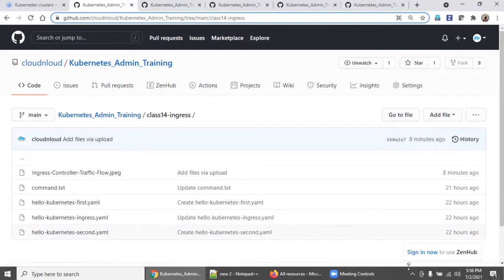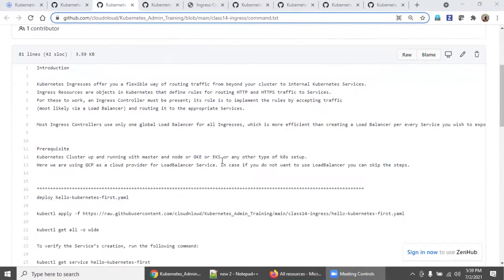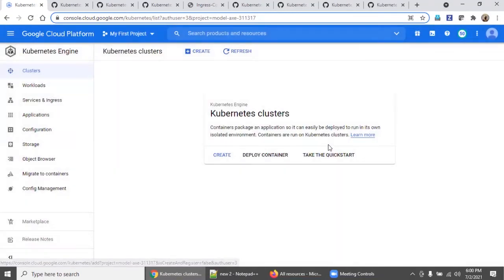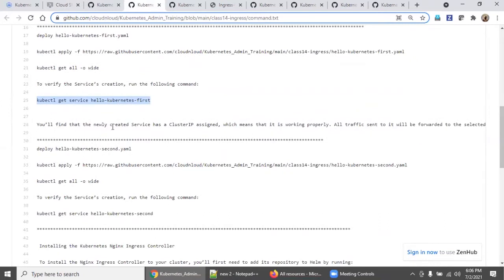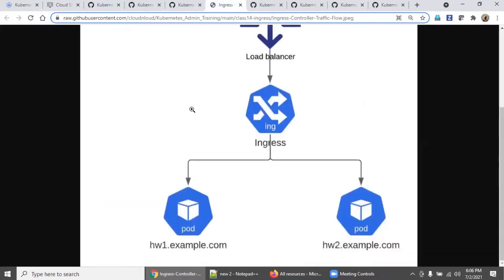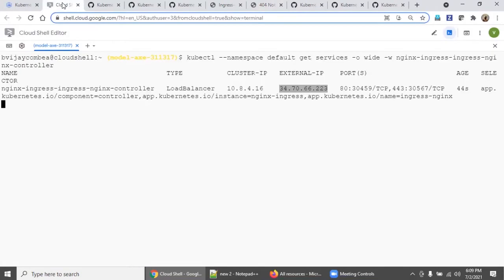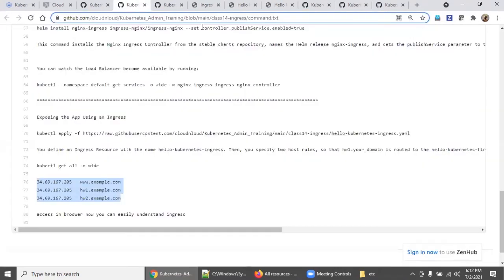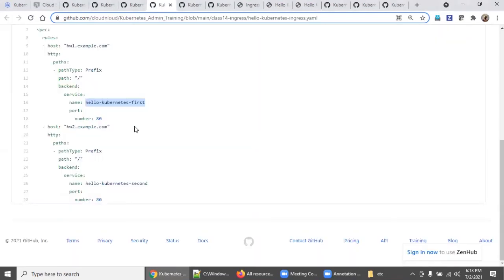Kubernetes-Admin-Zero-to-Hero-Ingress-Class 14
Kubernetes Ingress is an API object that provides routing rules to manage external users' access to the services in a Kubernetes cluster, typically via HTTPS/HTTP. ... Ingress allows you to configure and manage these capabilities inside the cluster

A Kubernetes Ingress controller is a specialized load balancer for Kubernetes environments. ... Are configured using the Kubernetes API to deploy objects called “Ingress Resources” Monitor the pods running in Kubernetes and automatically update the load‑balancing rules when pods are added or removed from service.

Vijayabalan Balakrishnan